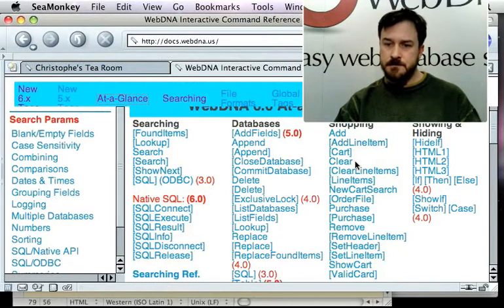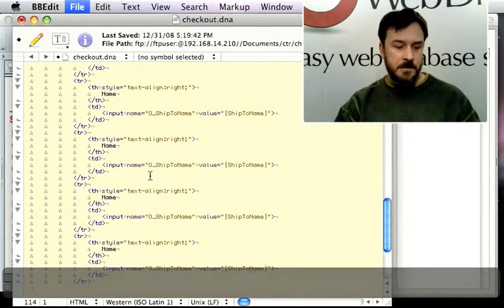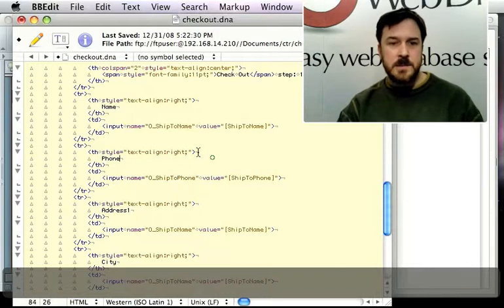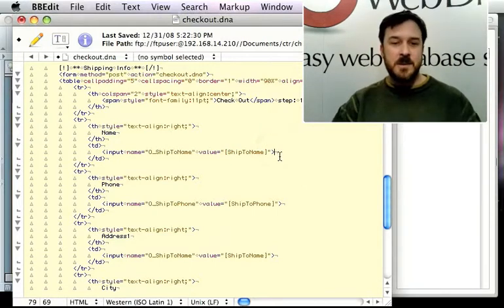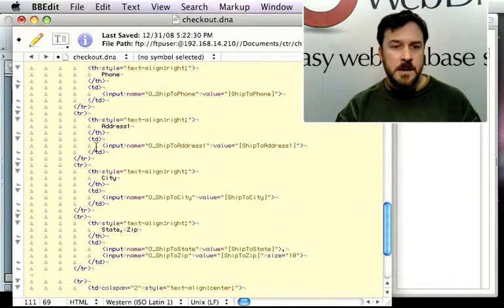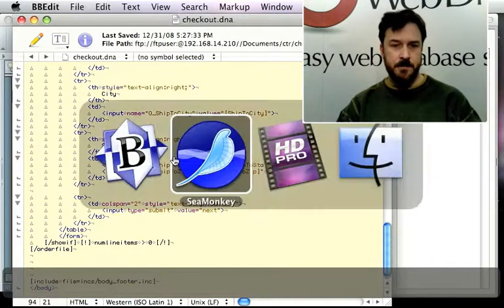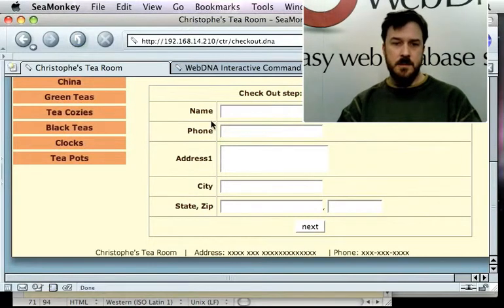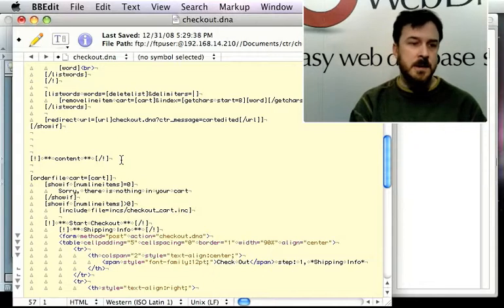WebDNA Programming - Section 5 - Part 3 of 12